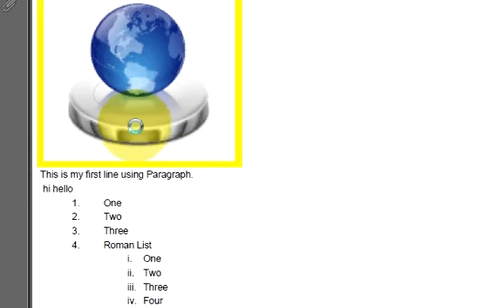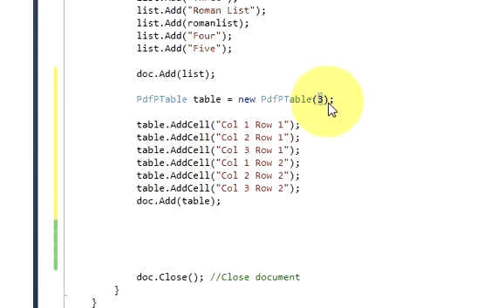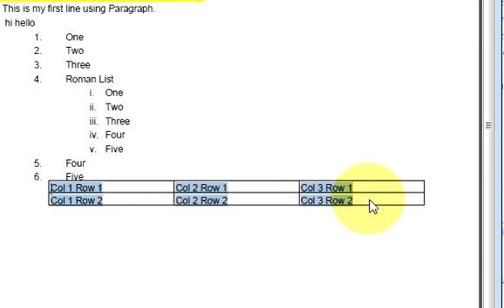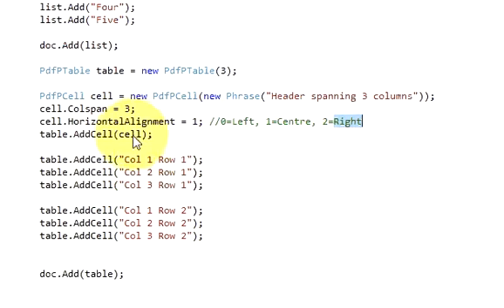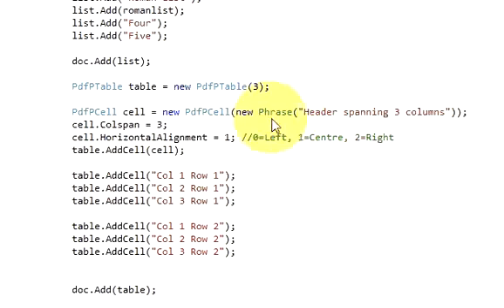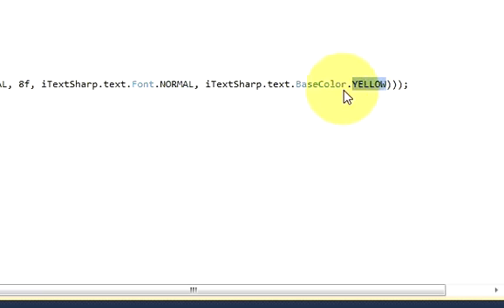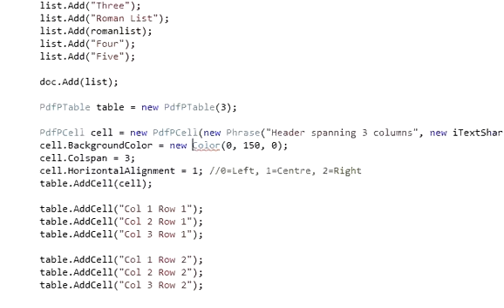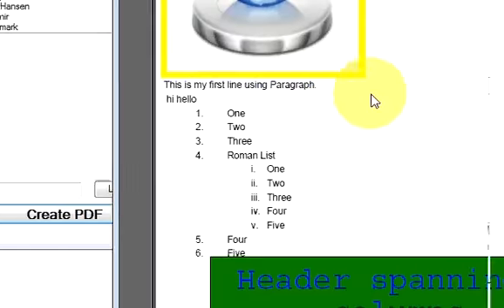C# Tutorial 45 iTextSharp Add table into existing PDF using iTextSharp